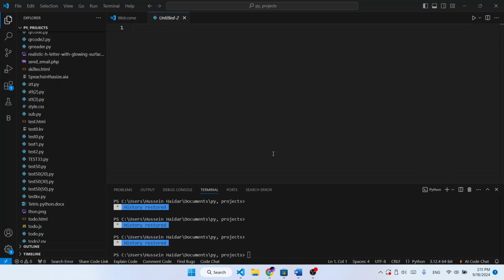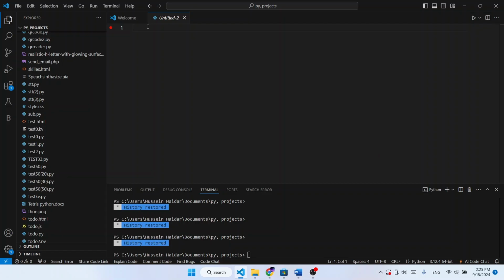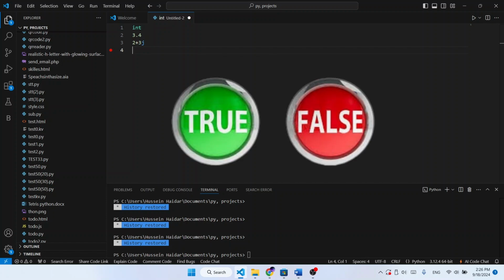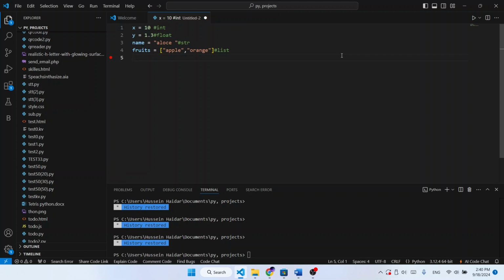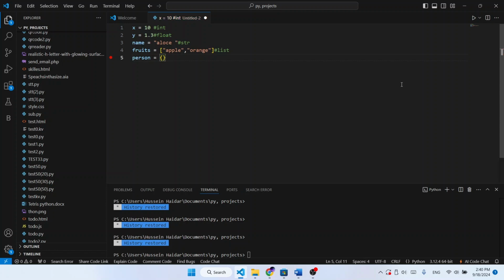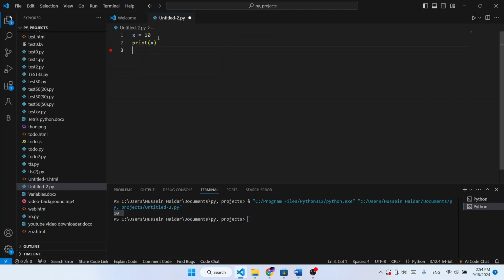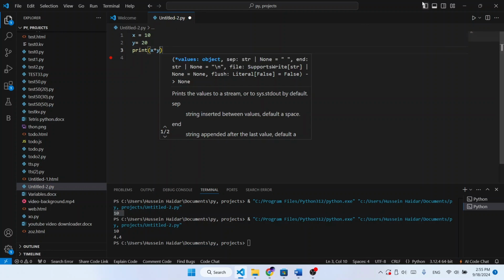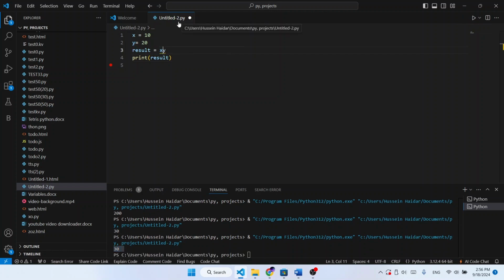Python for Beginners: Variables and Data Types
Learn the essential building blocks of Python programming in this beginner-friendly tutorial! This video covers variables and data types, which are crucial for storing and manipulating data in your Python programs.